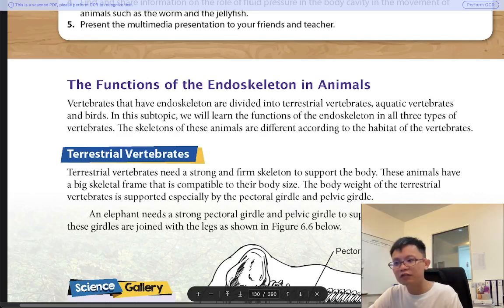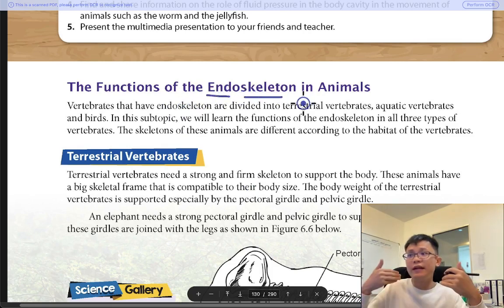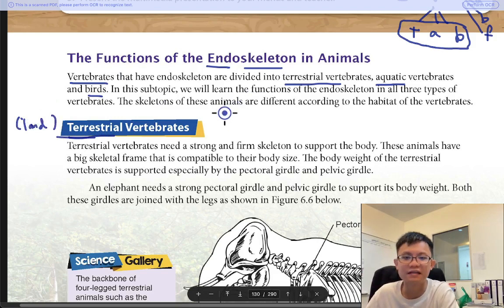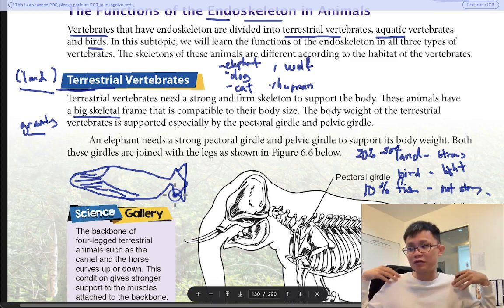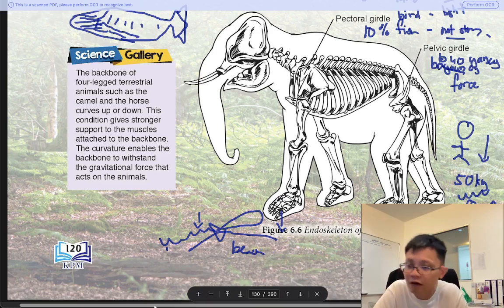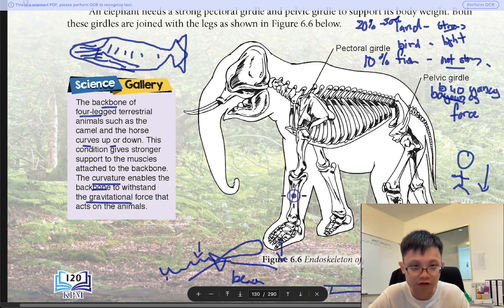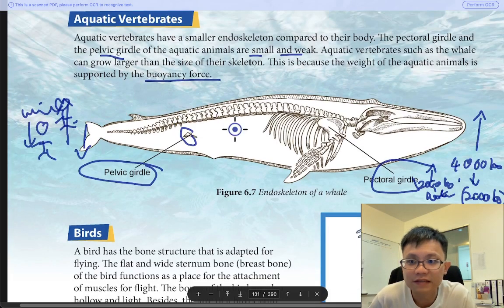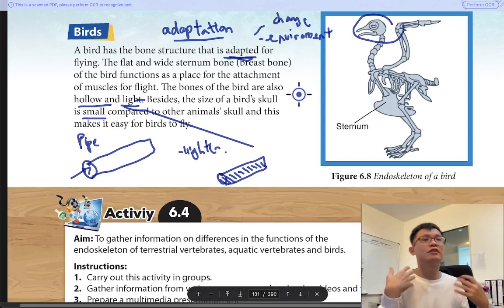- Form 4 Science KSSM- Chapter 6- Part 2- Support, Movement & Growth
- Chapter 6
- Part 2
- Support, Movement & Growth